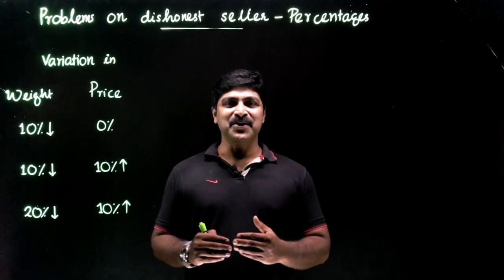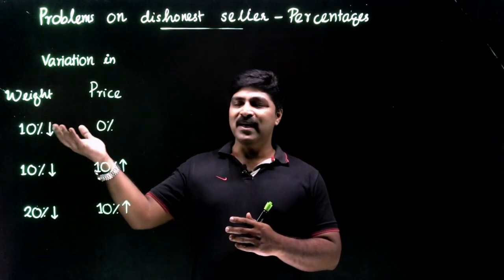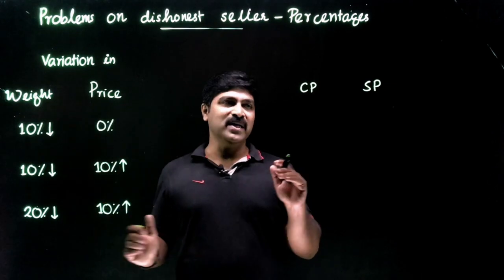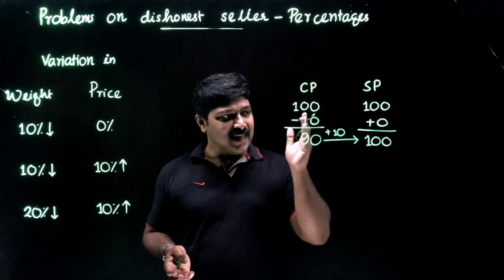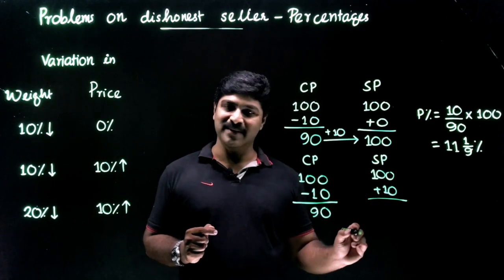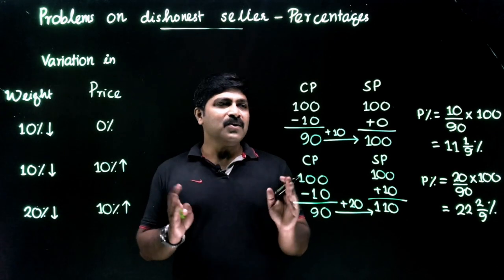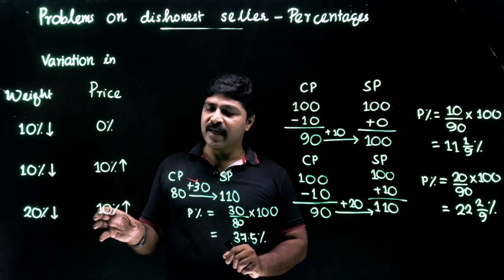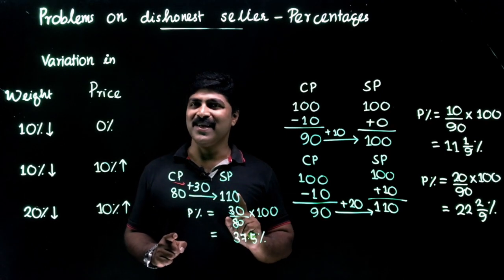Percentages 4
Interesting 'Percentage' game on 'Dishonest Seller' type questions.
SSC, BANK, GRE, GMAT, Campus Recruitment Tests, IT Company Recruitment Tests and MBA Entrances.

Sivaprasad S.
Decades of experience in Aptitude Training
Specialist in short-cut methods
Trainer for CAT, GRE, GMAT, Bank and SSC